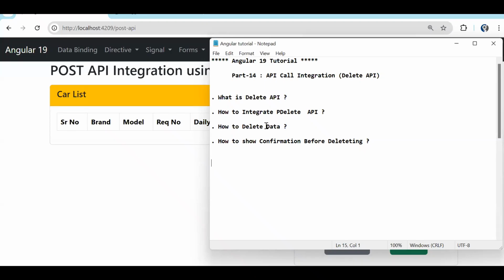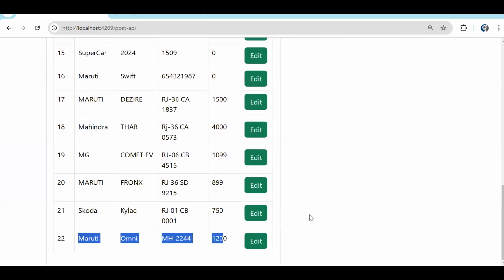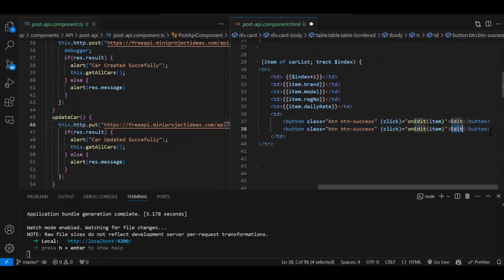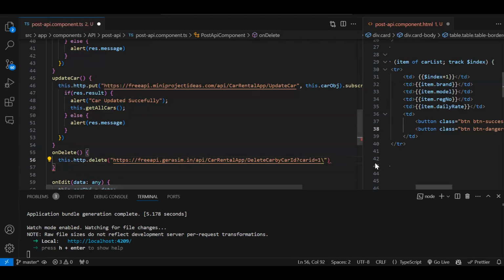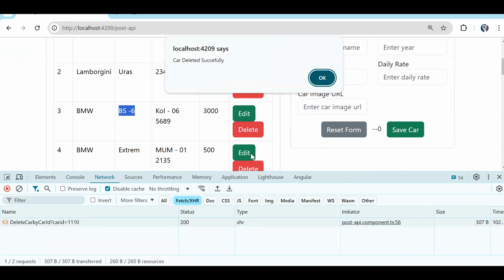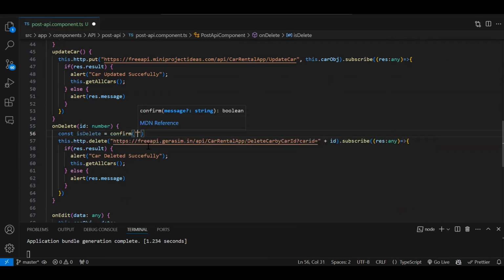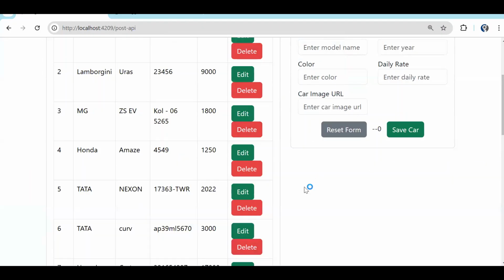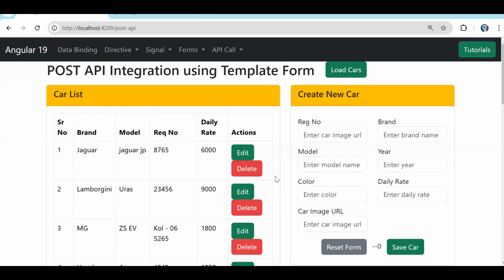Angular 19 Tutorial | Delete API Call Integration in Angular | Part 15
In this Episode we will discuss on Delete API integration in Angular.

1) What is API ?
2) What is HttpClient ?
3) What is DELETE API ?
4) How to Integrate DELETE  API ?
5) Show confirmation before Deleting Record

angularacademy.in